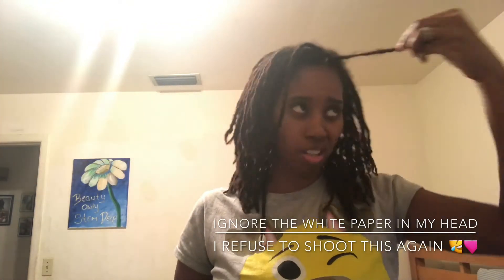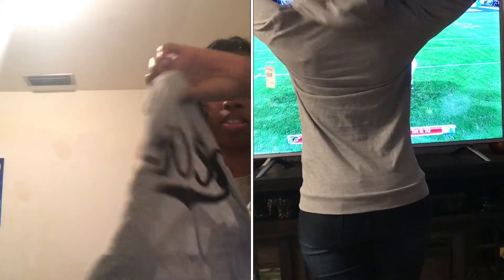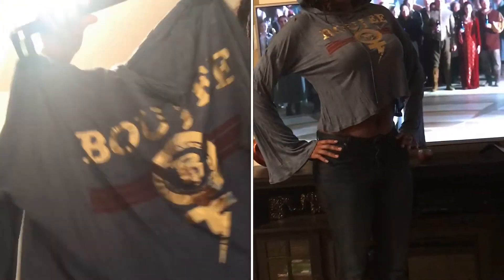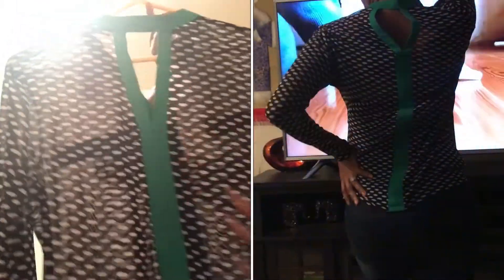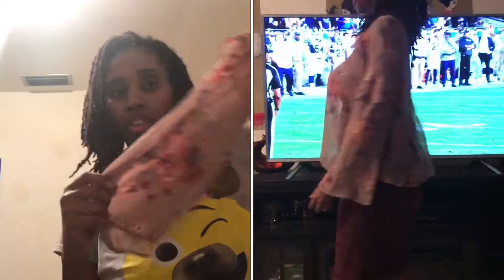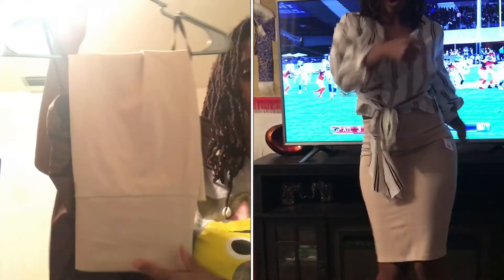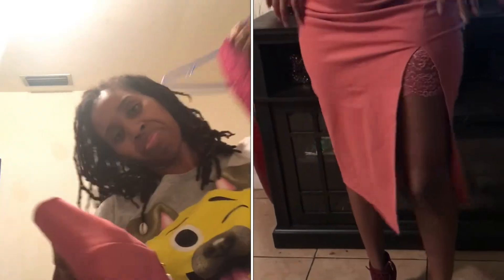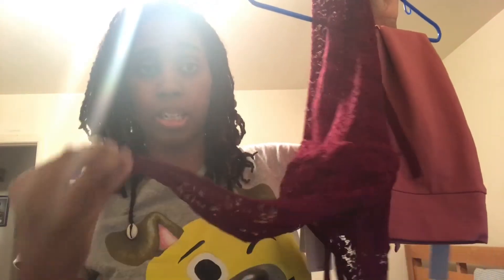Rainbow Clothing Haul+Try On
Hey y'all just wanted to share a couple outfits with u guys. I really love Rainbow Stores there very cheap and cute at the same time lol. Y'all should go check them out.